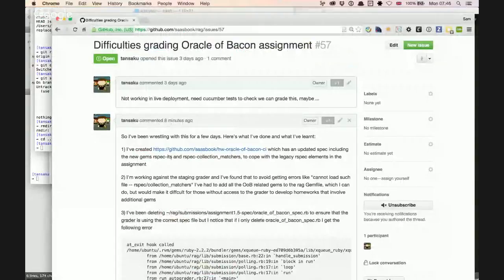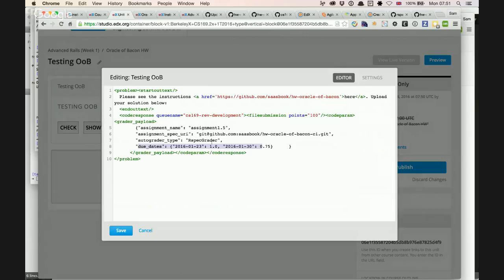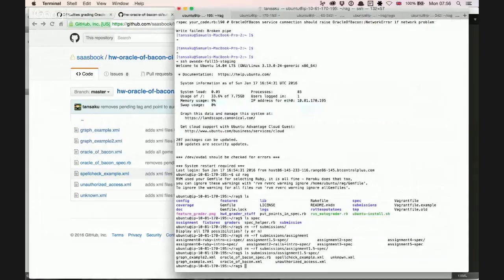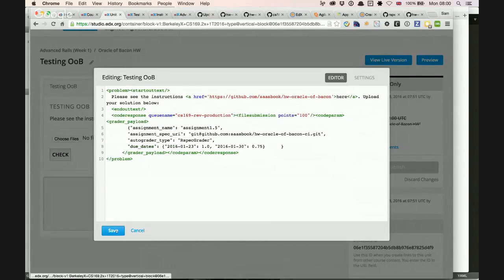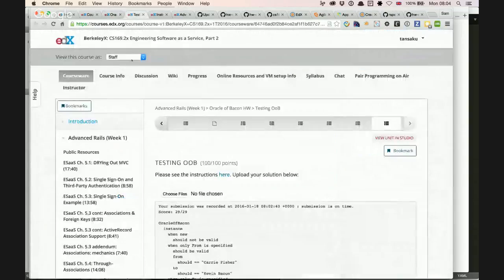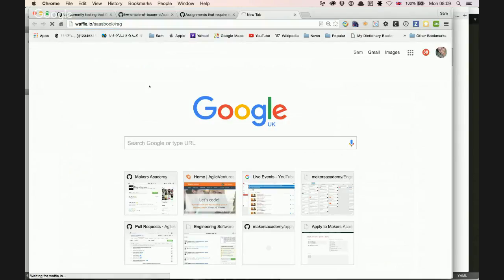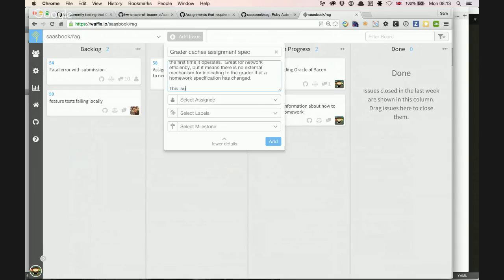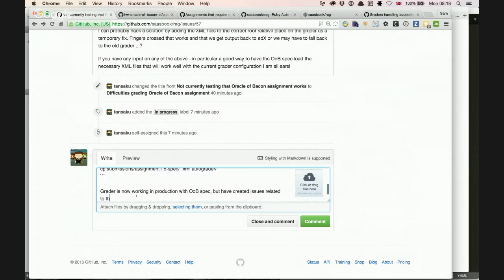PairProgramming on Autograders